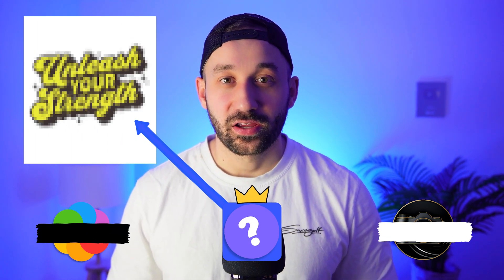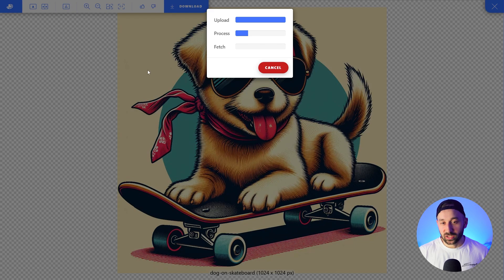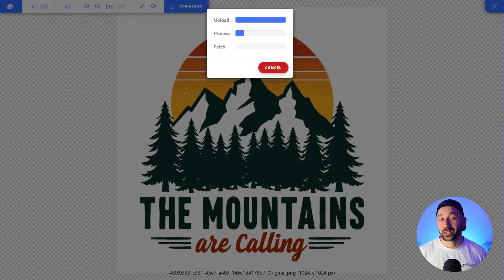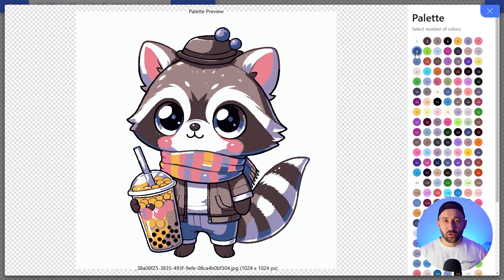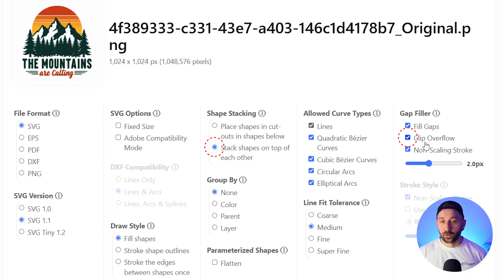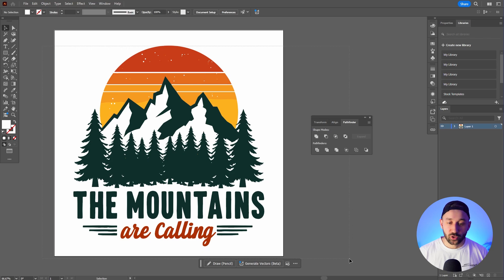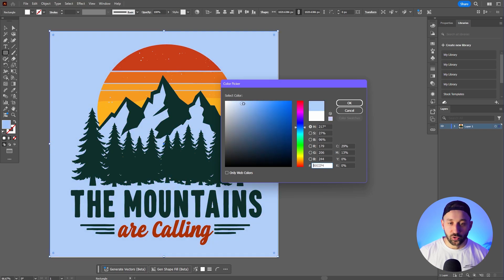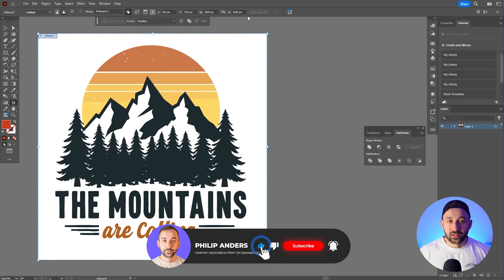Best Ai Art Vectorizer for Print on Demand